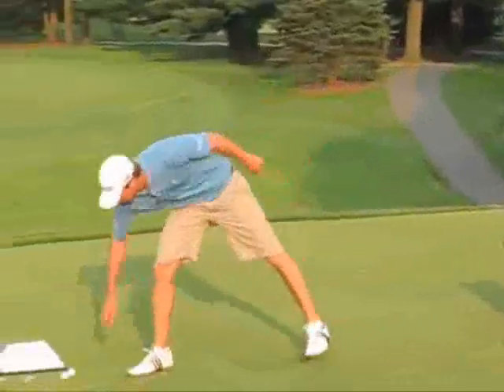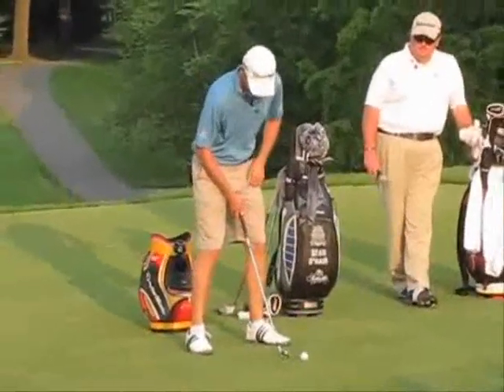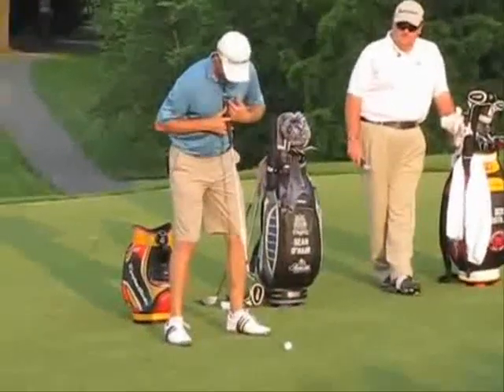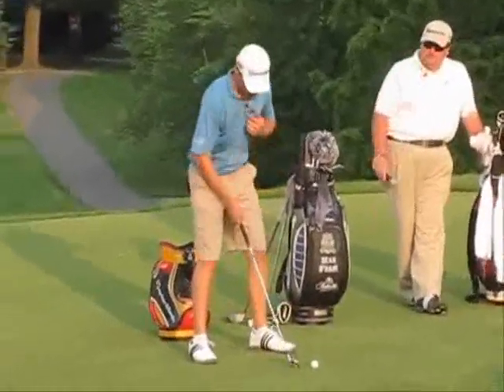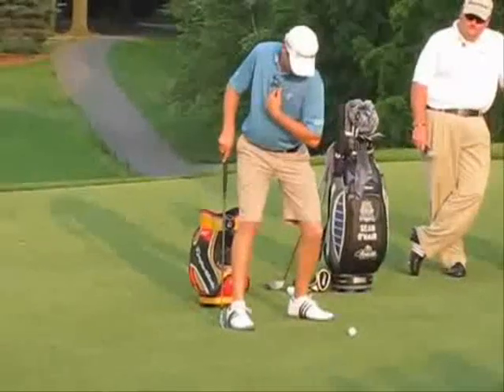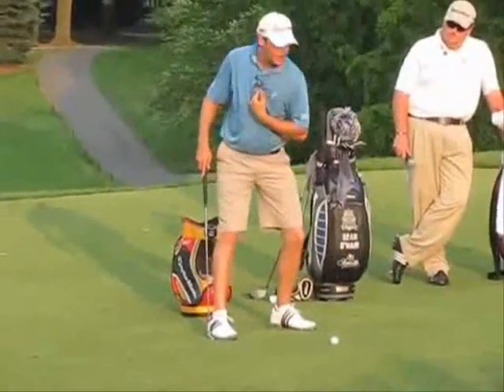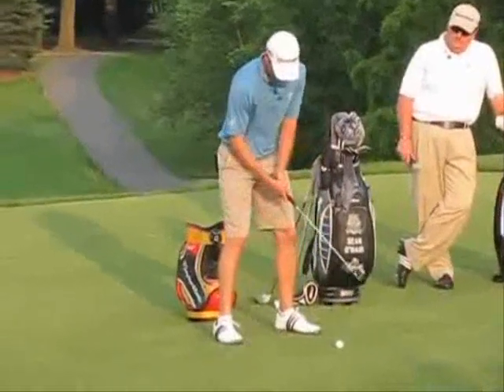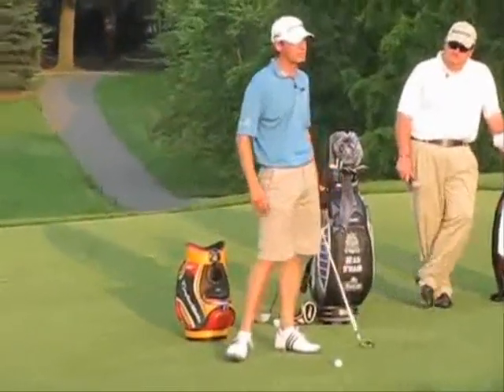Sean O'Hair Perfect Golf Swing Tips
In this video Sean O'Hair shows the perfect golf swing. Follow the instructions to improve your golf swing !